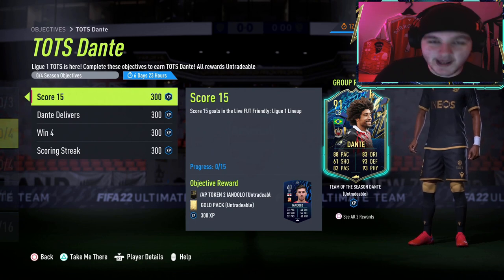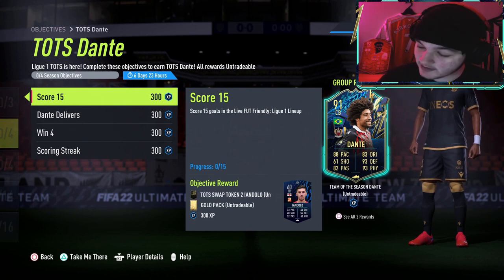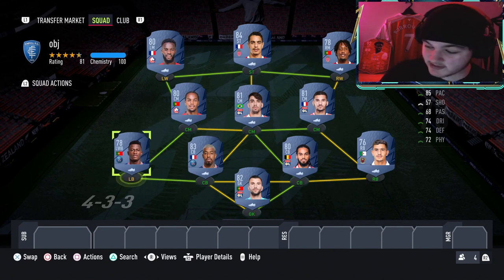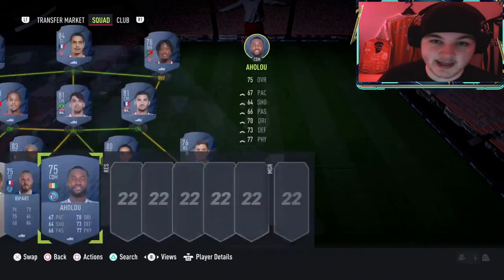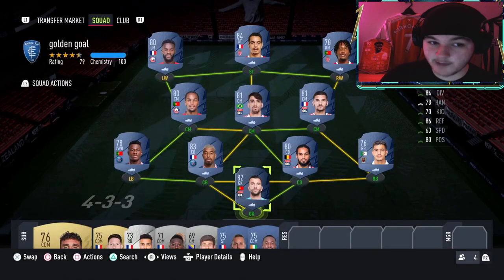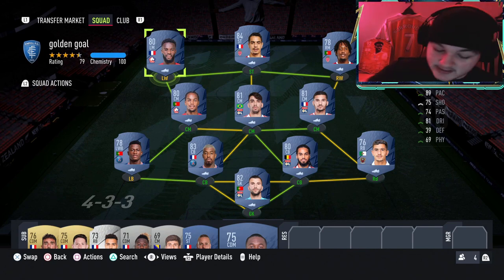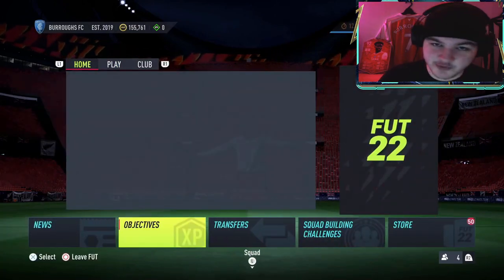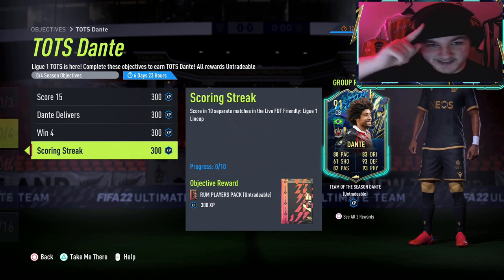HOW TO COMPLETE DANTE OBJECTIVES FAST! - 91 Rated TOTS Dante Objective - FIFA 22 Ultimate Team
Yes lads! Today we look at the NEW 91 TOTS DANTE OBJECTIVES! I give you guys my tips, tricks, & a squad builder you can use to complete these objectives fast. Hope you all enjoyed & this video helped you out!

91 TOTS DANTE OBJECTIVES -

SCORE 15 - Score 15 goals in the Live FUT Friendly: Ligue 1 Lineup

DANTE DELIVERS - Assist 4 goals with Defenders in the Live FUT Friendly: Ligue 1 Lineup

WIN 4 - Win 4 matches in the Live FUT Friendly: Ligue 1 Lineup
SCORING STREAK - Score in 10 separate matches in the Live FUT Friendly: Ligue 1 Lineup

TOTS Dante Objectives FIFA 22
91 Team of the Season Dante Objectives
91 TOTS Dante Player Review